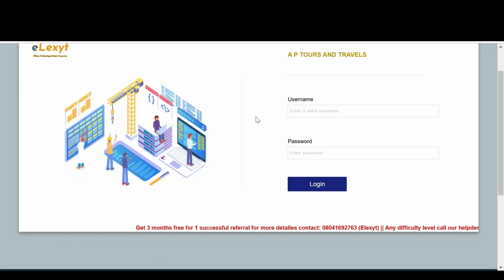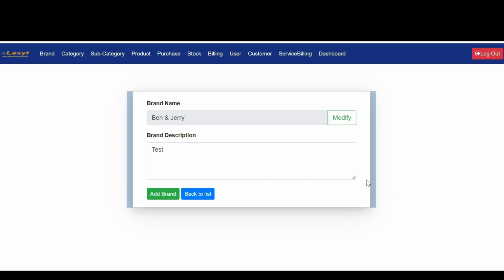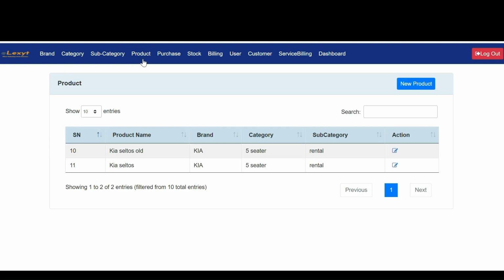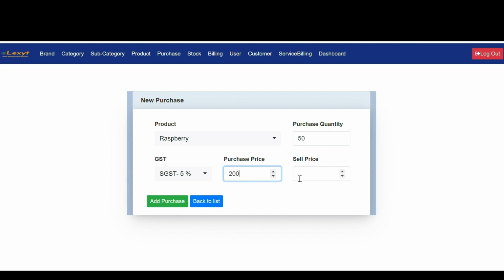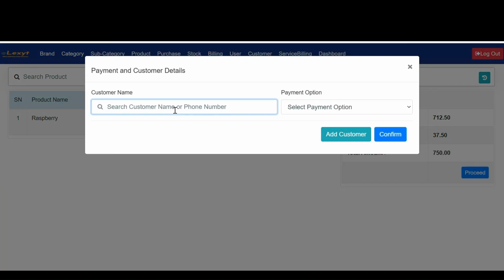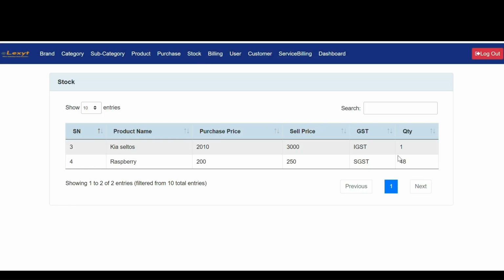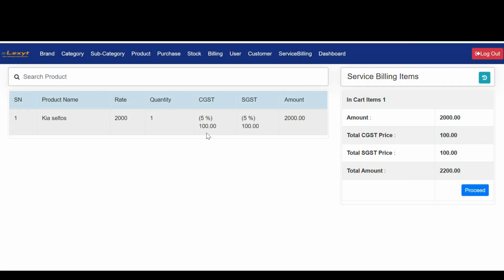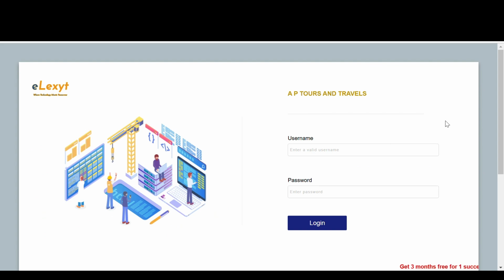Store Management System(SMS)| Billing Software | Elexyt | Service Billing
Our Store Management System (SMS) is an intuitive, all-in-one solution designed to streamline the day-to-day operations of your retail business and also for any service billing like cab service, hotel service and many more. Whether you're managing a small boutique or a large chain, this system simplifies inventory control, sales tracking, customer management, and order processing, helping you save time and reduce operational costs.